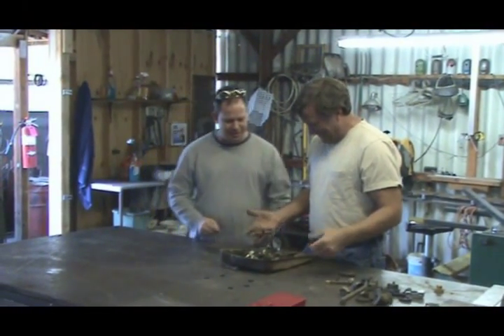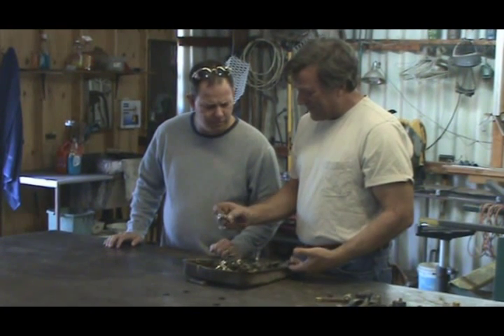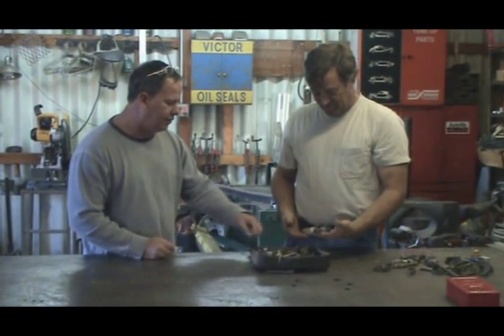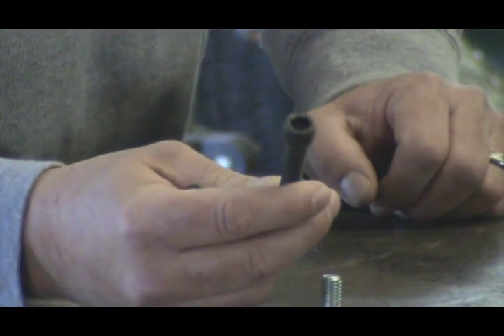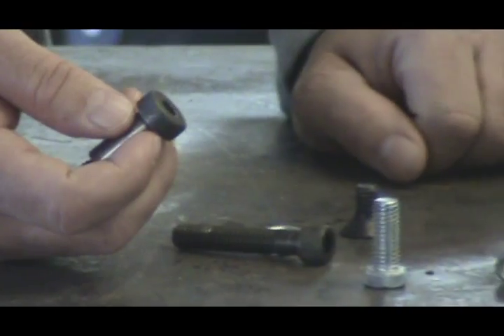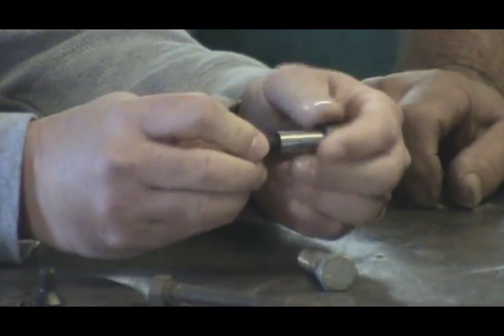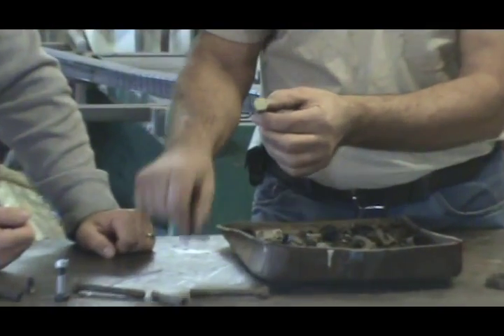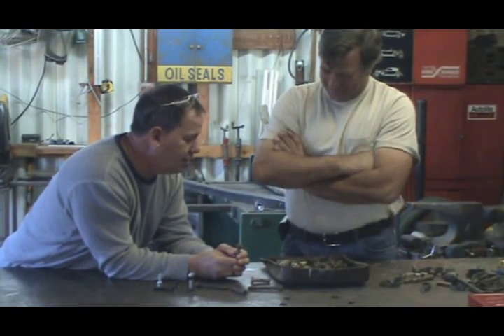Playing With Nuts and Bolts - Kevin Caron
Machinist and sculptor Chuck Girard gives sculptor Kevin Caron a lesson on when to use different types of fasteners and how to determine their strength.